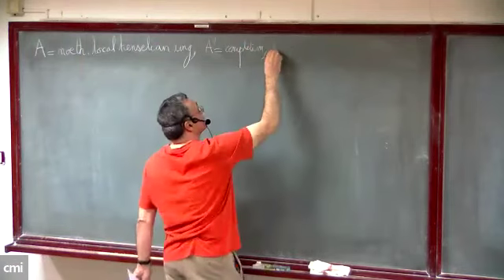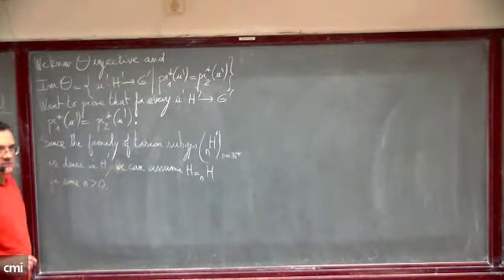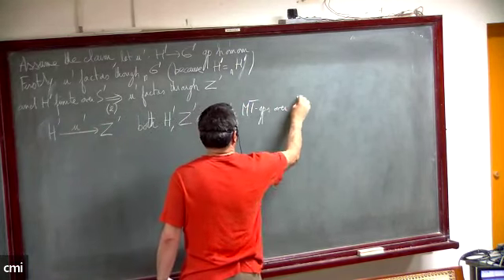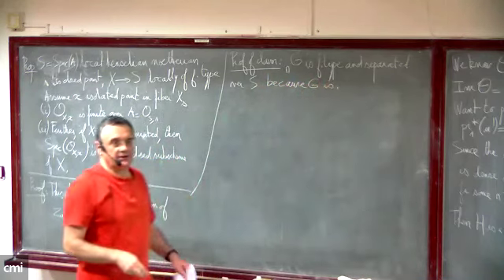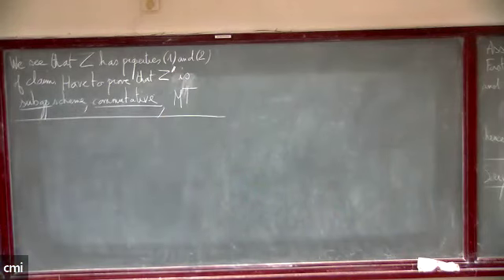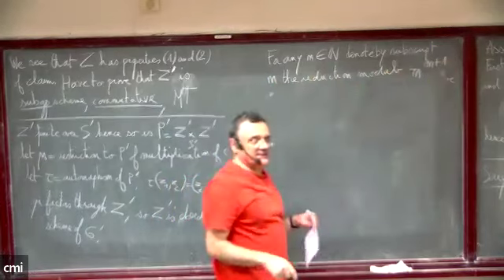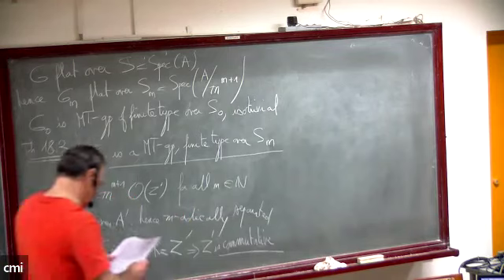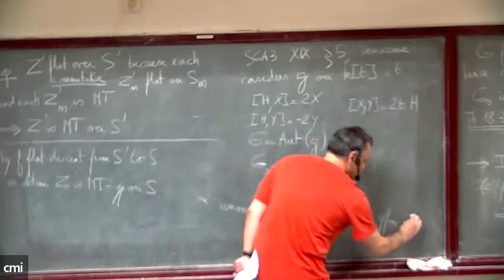Lecture 18 - Jan 23, 2024